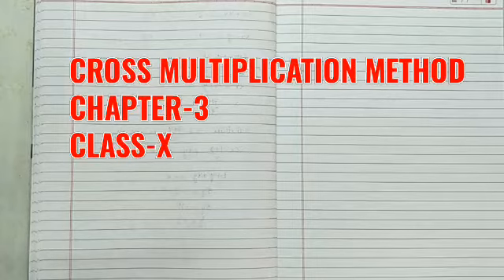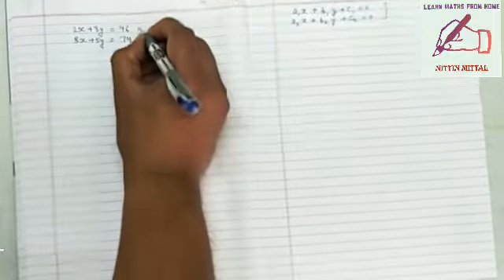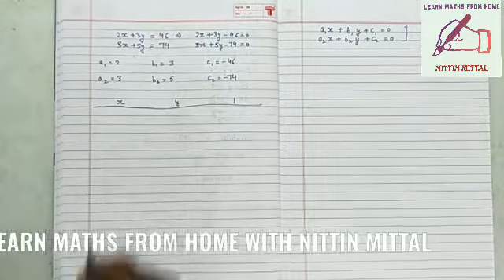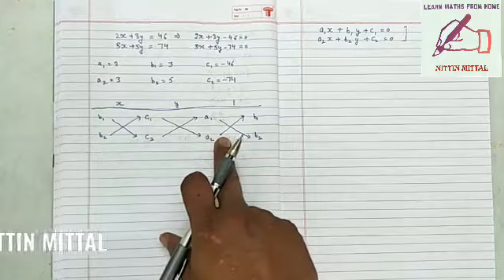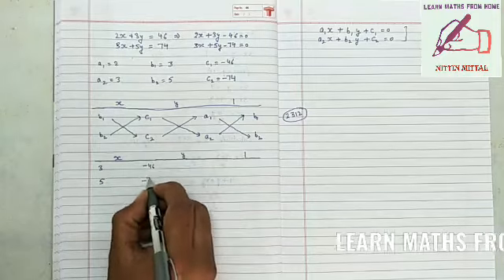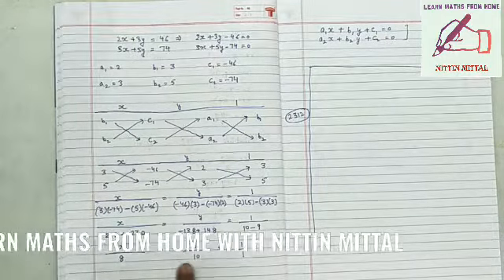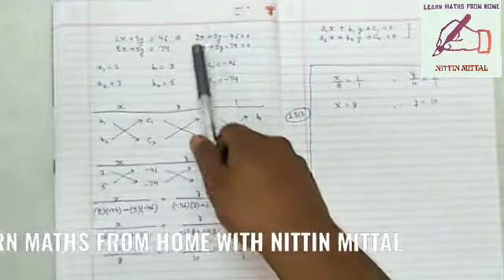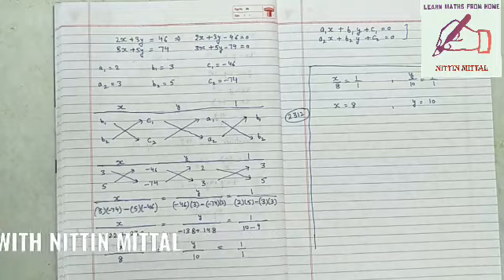Crossmultiplicationmethod#Ex. 3.5#Q.no. 3#class-x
See the derivation of cross multiplication method